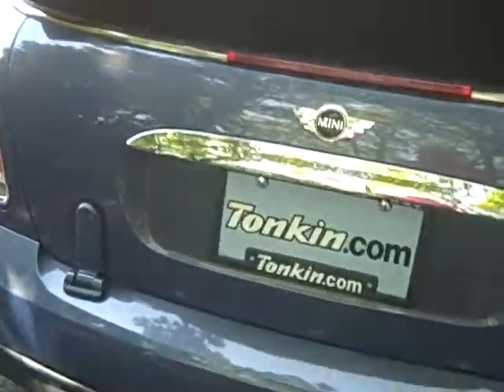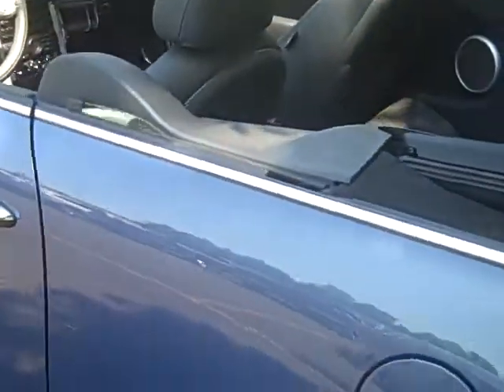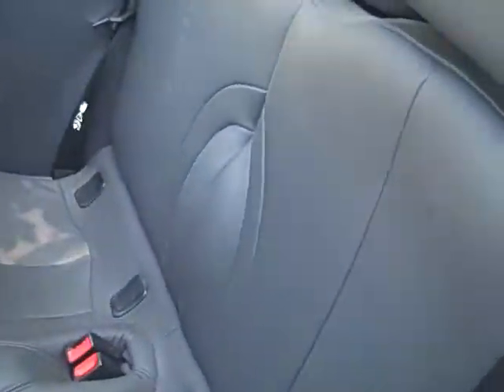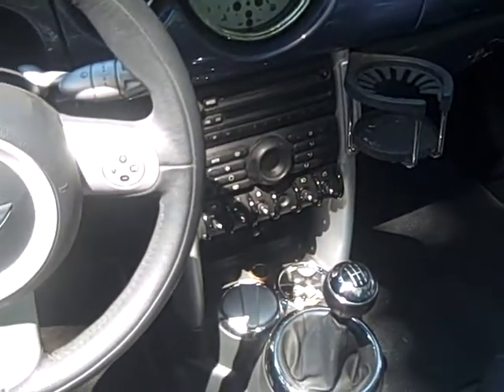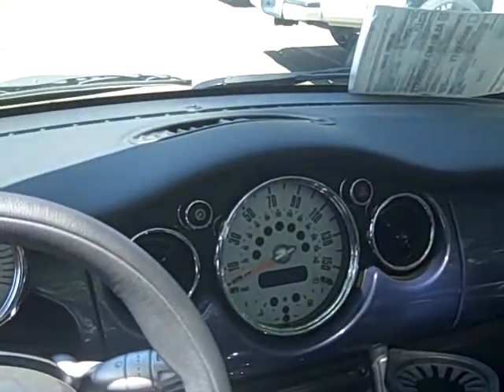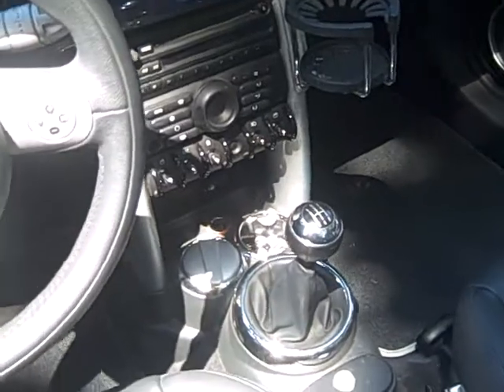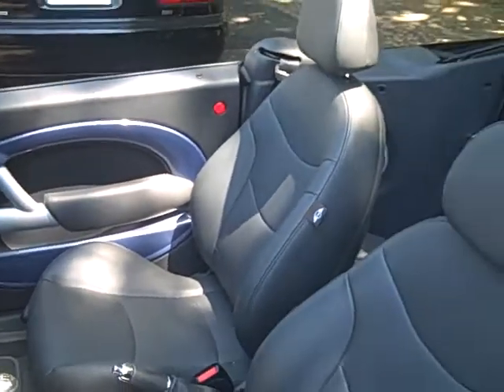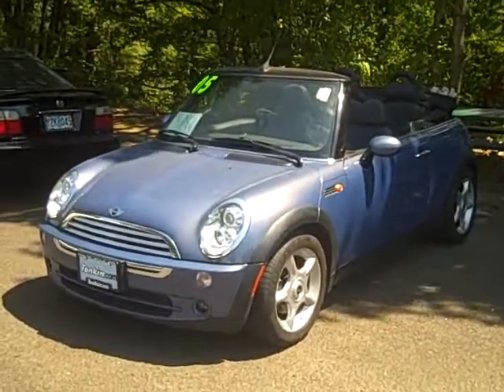2005 Mini Cooper Convertible 5-Speed **Low Miles** Stock Number K10037A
Stock# K10037A
2005 Mini Cooper Convertible
32,*** Miles
WMWRF33445TF61586
Manual Transmission